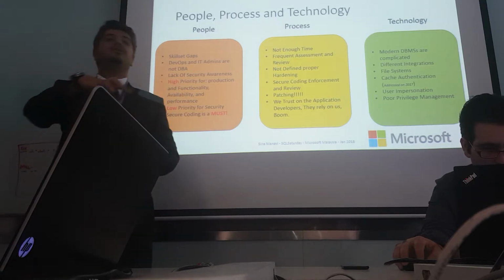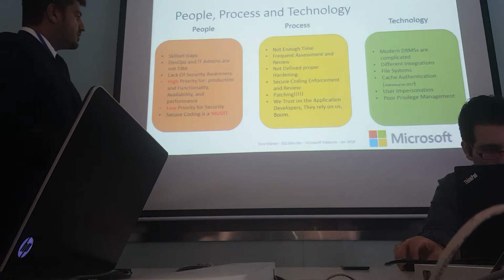SQL Server Security 2017 - Data Protection & Privacy. GDPR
SQLSaturday Talk at Microsoft Malaysia